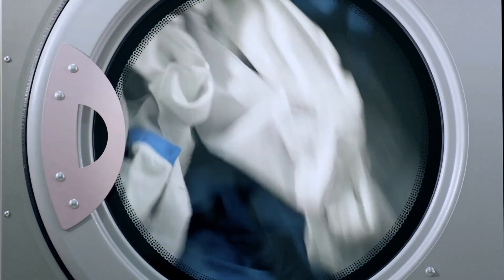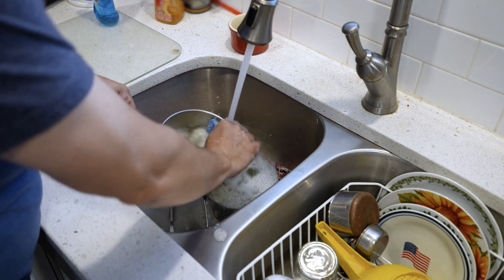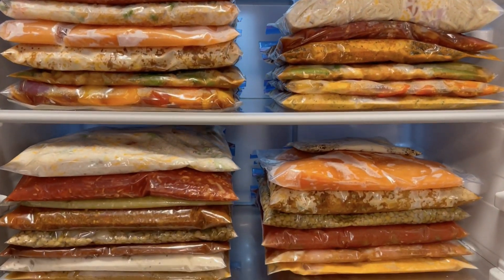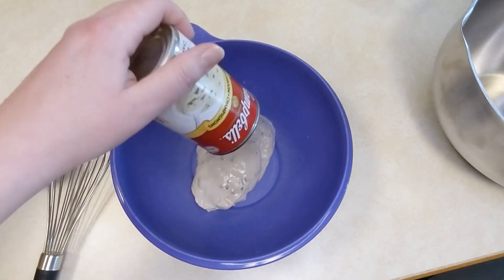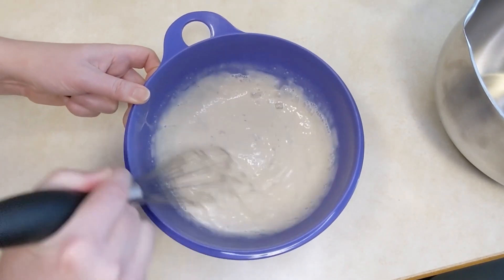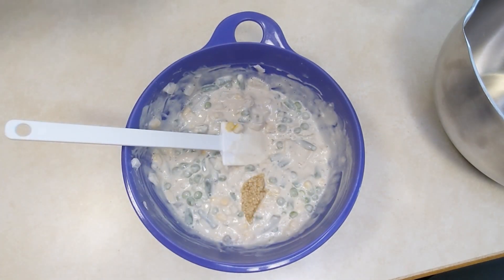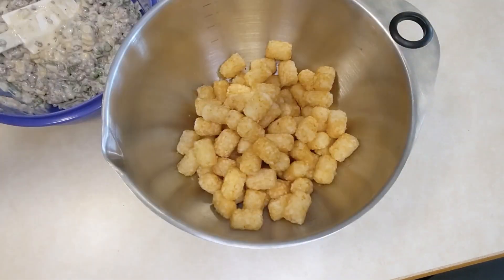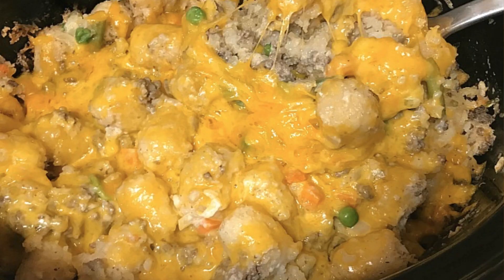Ground Beef Slow Cooker Freezer Meals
When you pair your slow cooker with your freezer meals, your weeknights suddenly get a whole lot easier! These ground beef Crock Pot dinners can be easily assembled with batch cooking so that your freezer is stacked and the meals are ready to go.

Write to us:
RPO Eastgate
Sherwood Park, AB Canada
T8A 5L7